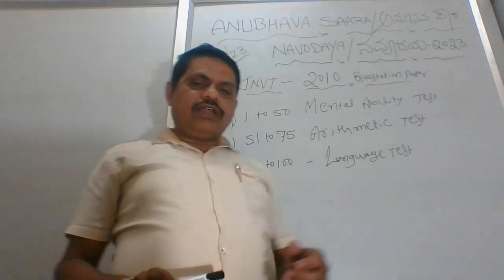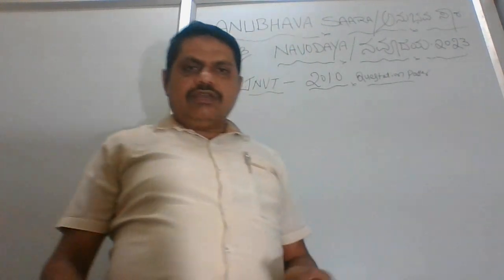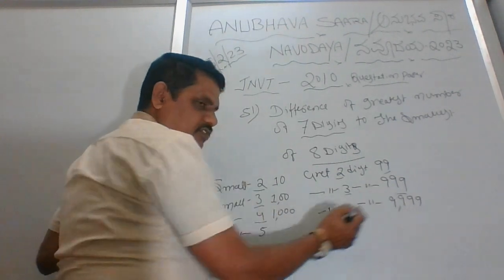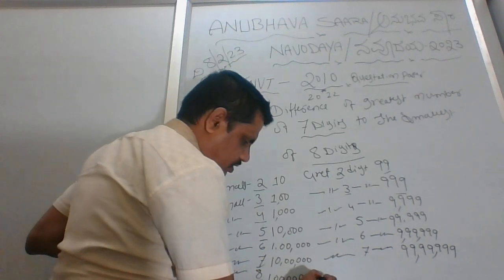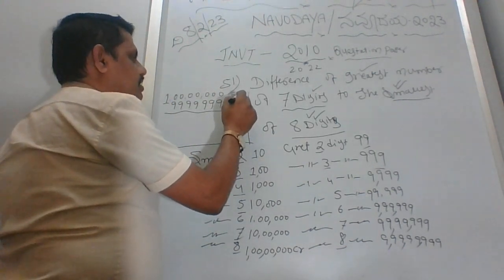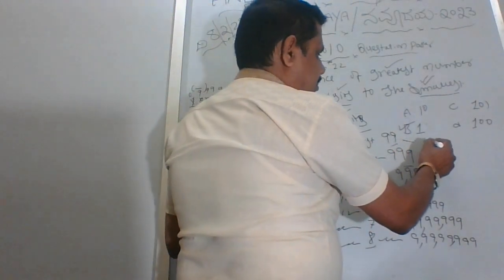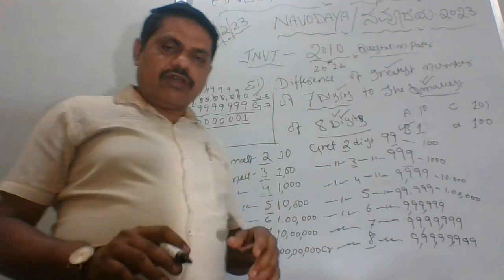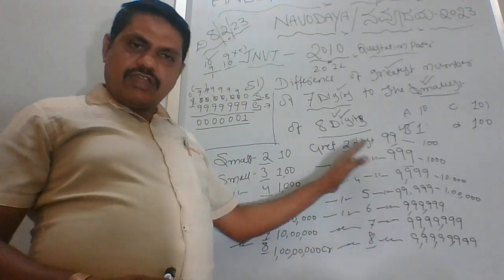ANUBHAVA SAARA-ಅನುಭವ ಸಾರ-Navodaya-2010 Questions & Answer- ನವೋದಯ 2010 ಪ್ರಶ್ನೆಗಳು & ಉತ್ತರಗಳು.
Navodaya-2010 Arithmetic Test, Questions & Answer -  ನವೋದಯ 2010 ಪ್ರಶ್ನೆಗಳು & ಉತ್ತರಗಳು.